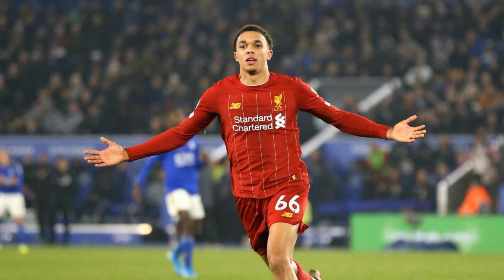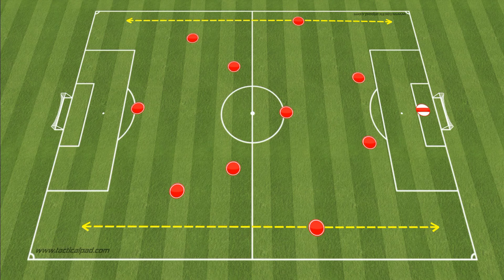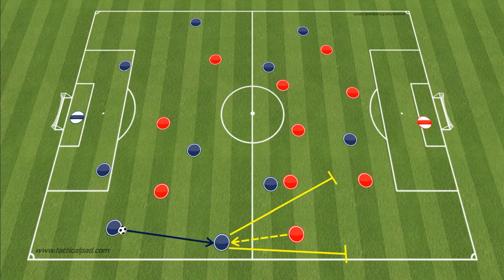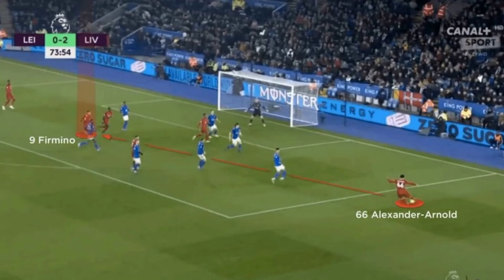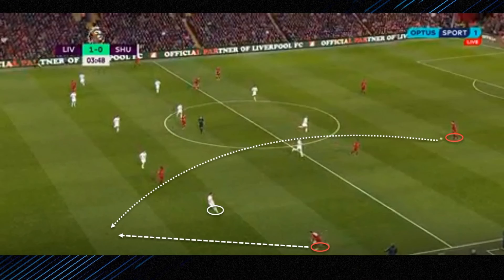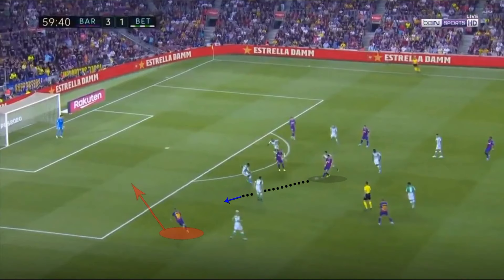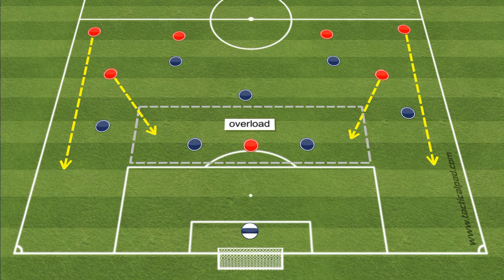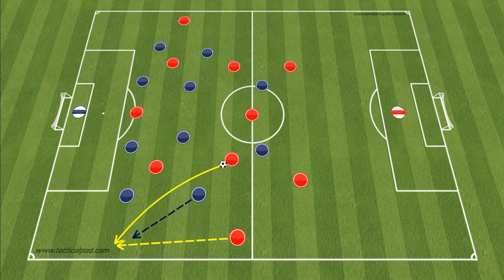The modern full back! Tactical analysis!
E-book about formations

E-book about tactical innovations in football!

E-book about 1-4-3-3 formation!